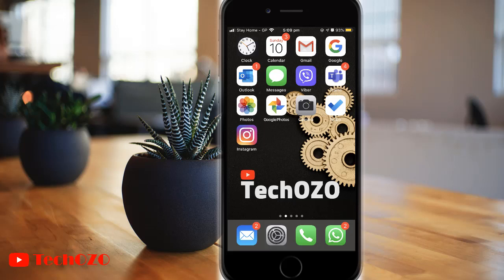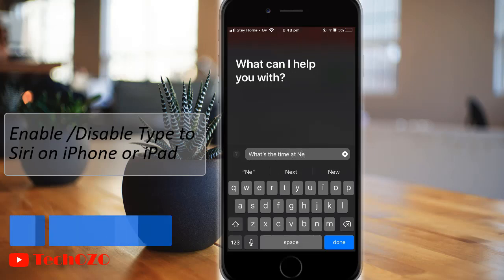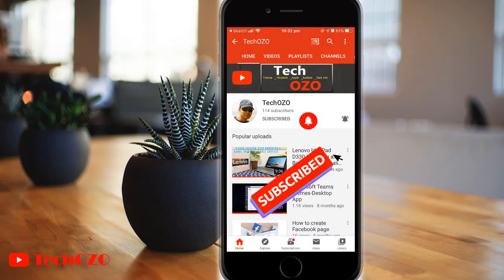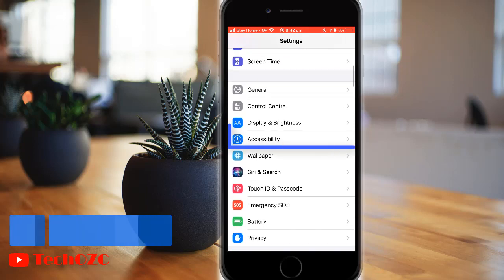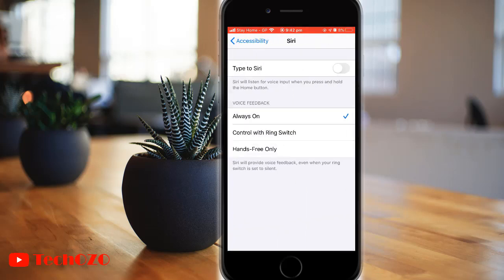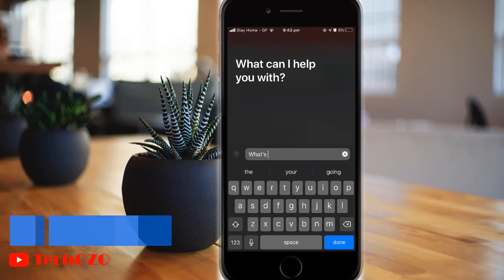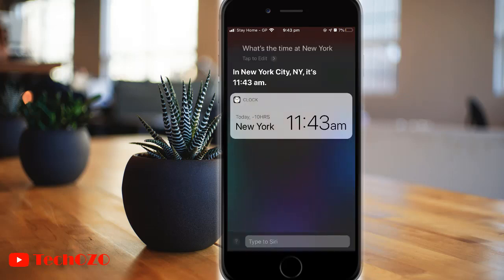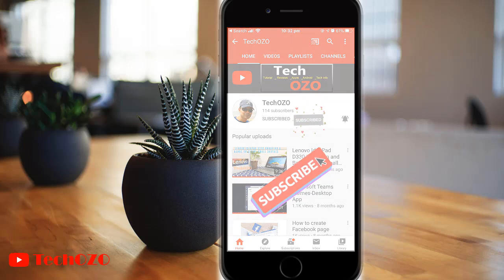How to Enable or Disable Type to Siri on iPhone or iPad | iOS 13 - TechOZO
How to enable or disable type to Siri on iPhone or iPad. Type to Siri will can be enabled by anyone who would like to try typing to ‌Siri‌ instead of speaking to ‌Siri‌. Once Type to ‌Siri‌ enabled and  when the Home button is pressed to activate ‌Siri‌, it brings up the keyboard.

▬ STAY UP-TO-DATE! ▬